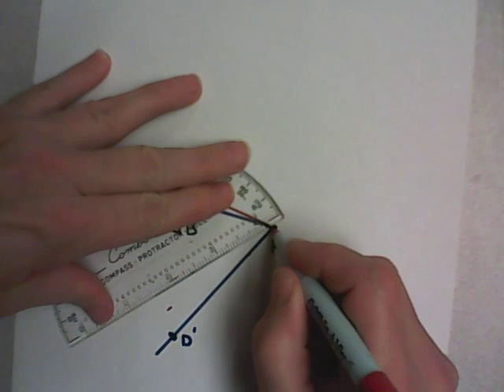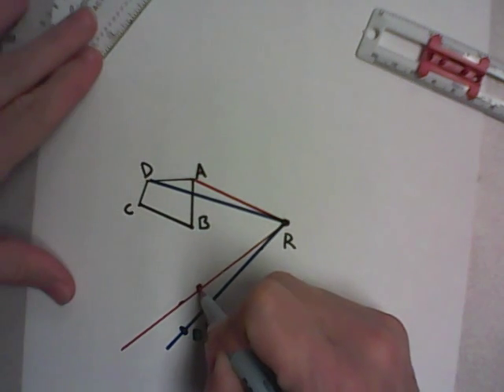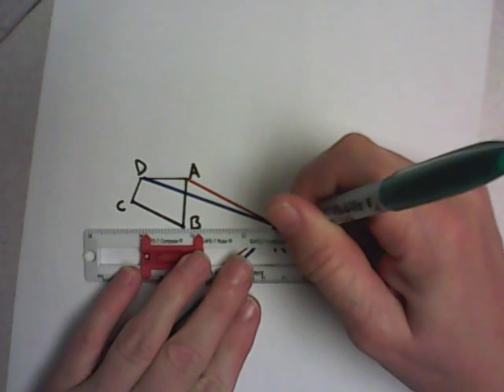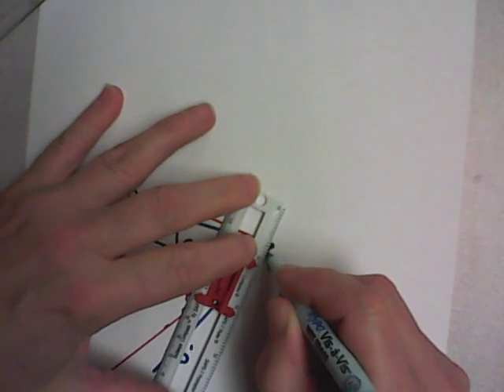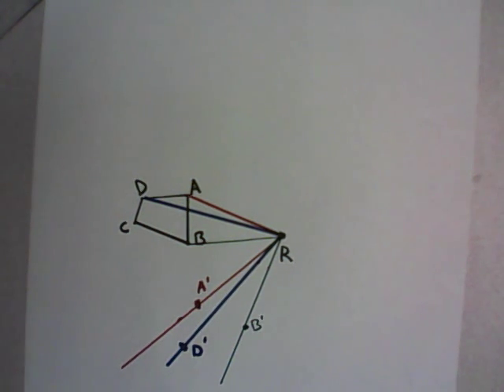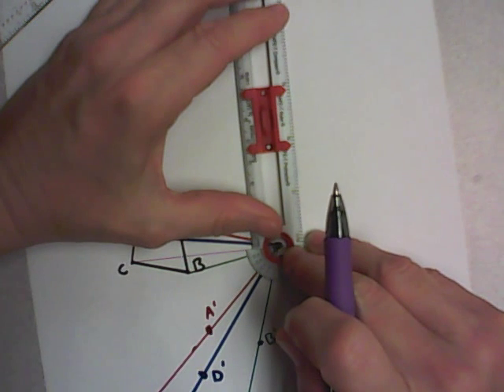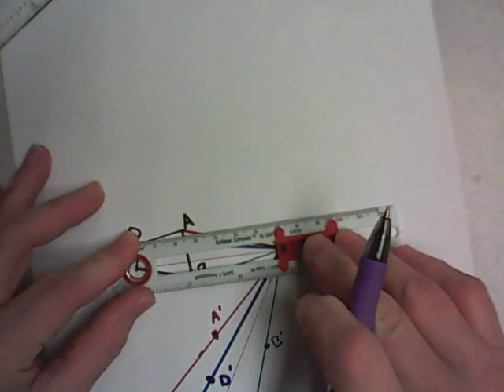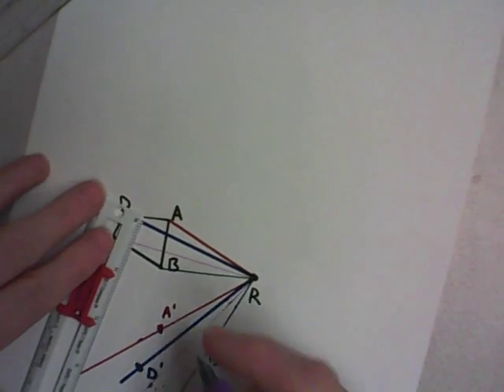Geometry 9-3 Example 1: Rotate 60 degrees on paper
Rotate a figure 60 degrees about a point on blank paper.